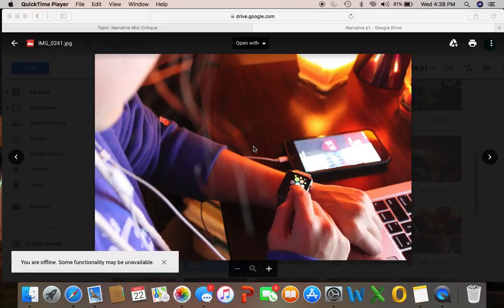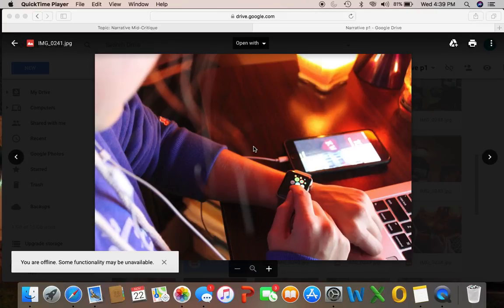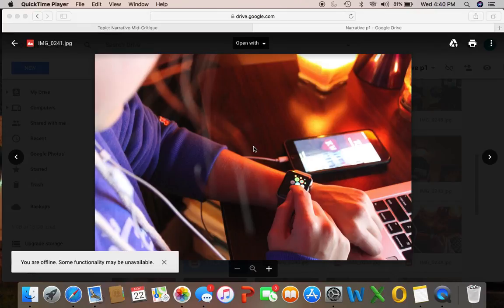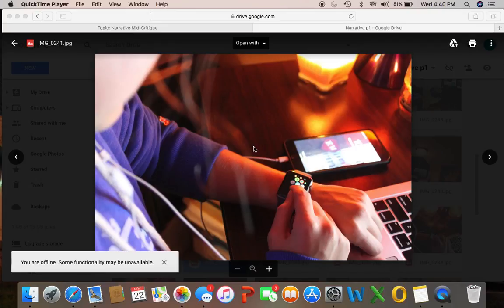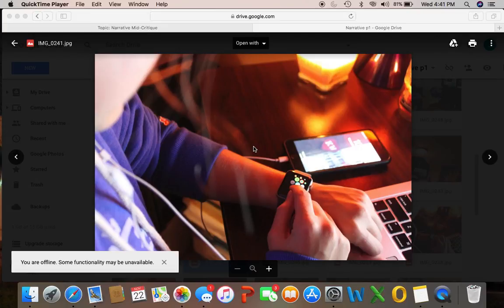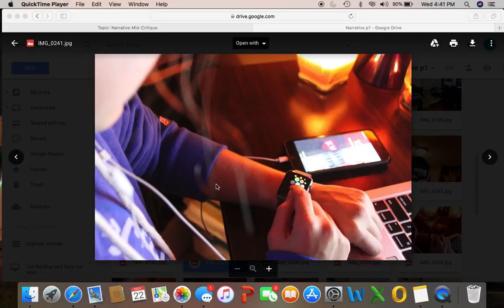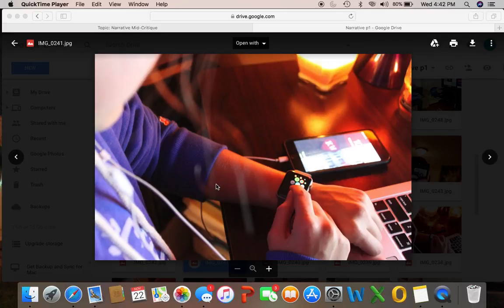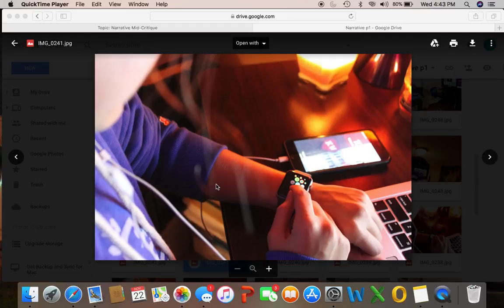Narrative Image P1 Critique 1